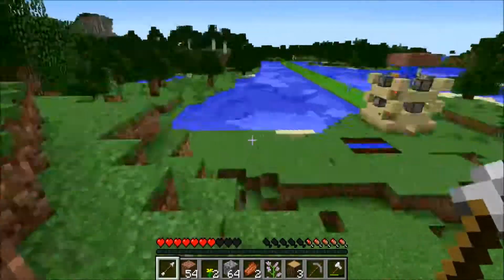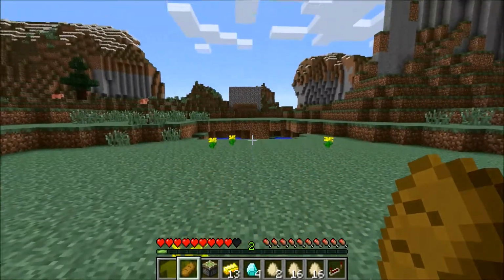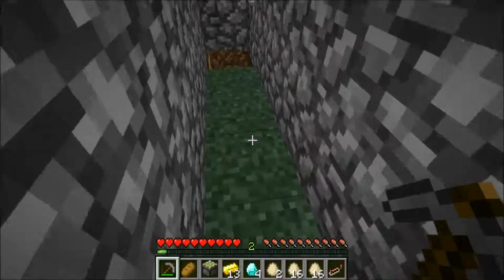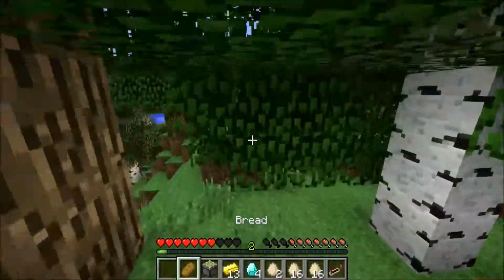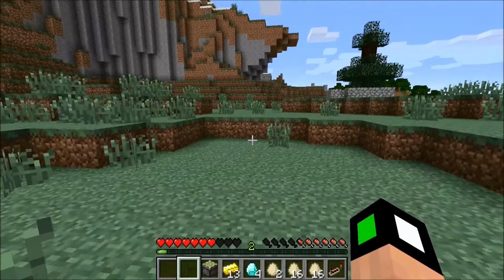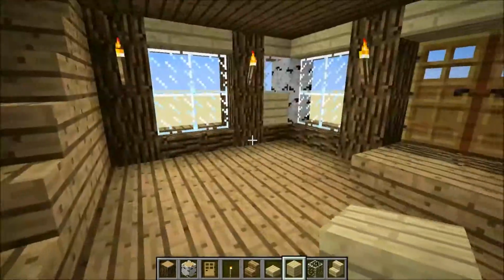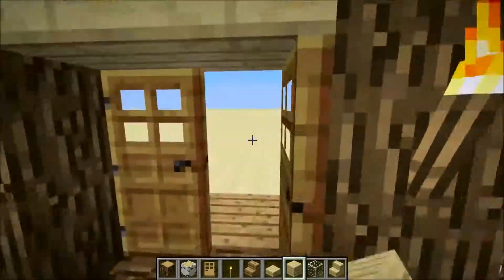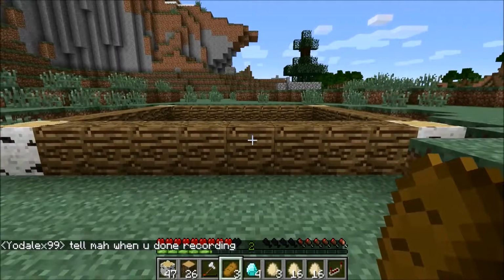CuberCraft Let's Play Episode 5-The House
In this episode of the CuberCraft Let's Play, I move out of the place I've been living and design and build a new house.